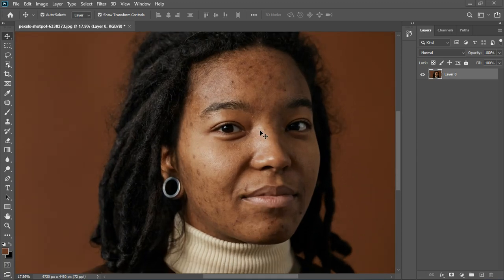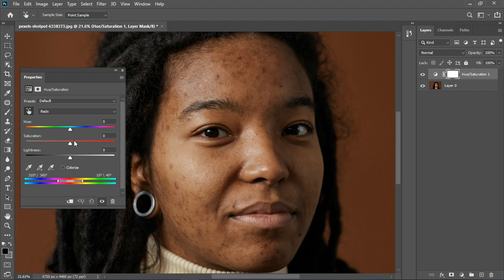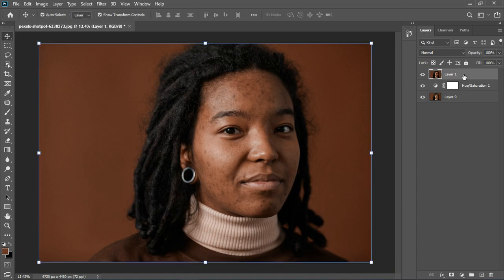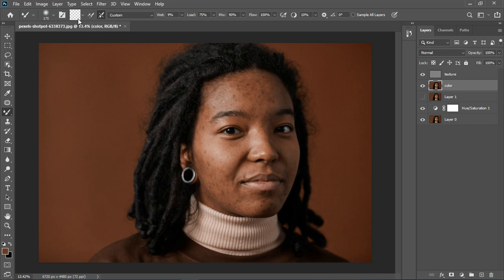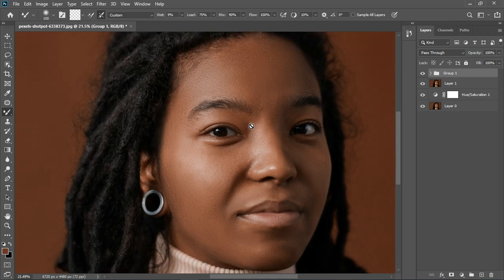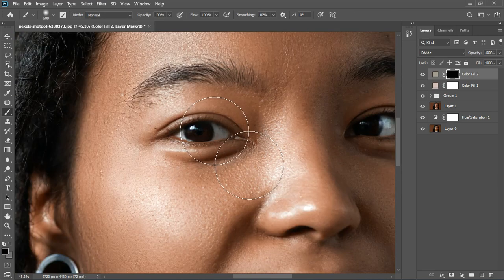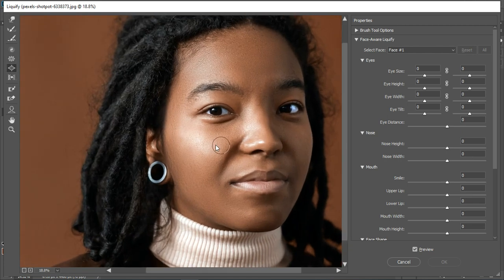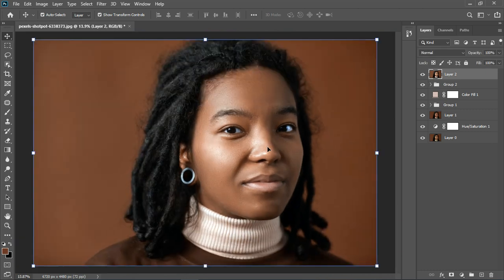Low/High Blur Value? How to Determine the Frequency Separation Blur Value + Bonus Retouching Tips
when performing frequency separation, the first thing is to separate the color and the texture. it is very important to know the blur value to use on your color layer in other to avoid making the image flat or look plastic. i will be showing you how to determine the perfect way to set your blur value so as to make it easy when working on your texture layer.
watch till the end as a bonus retouching tip will be revealed under color correction and the use of liquify tool.